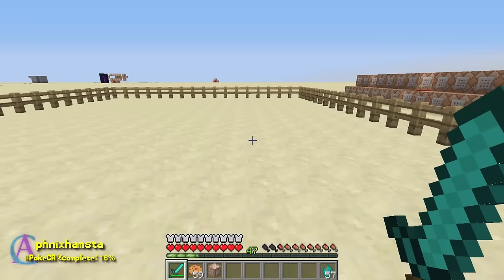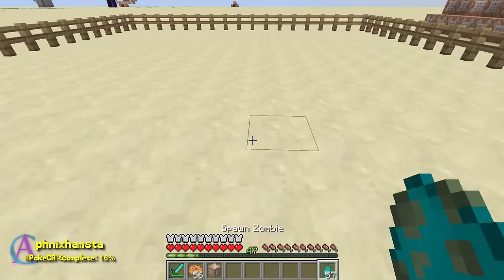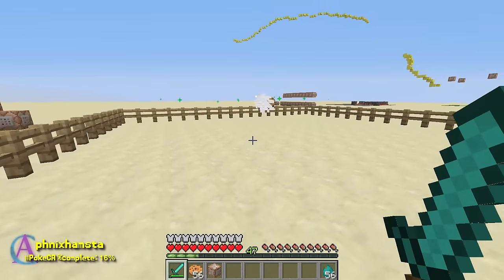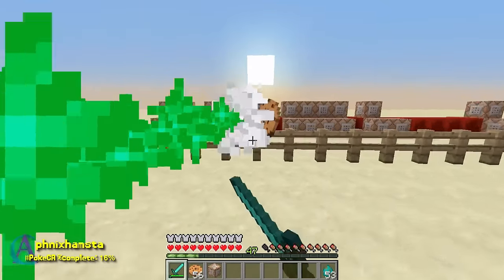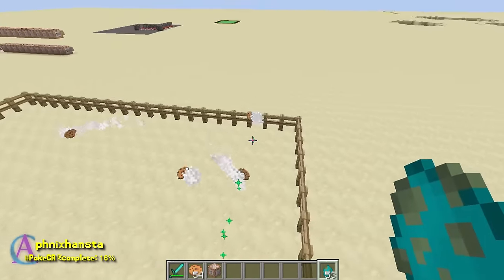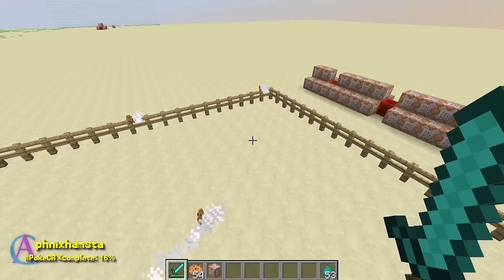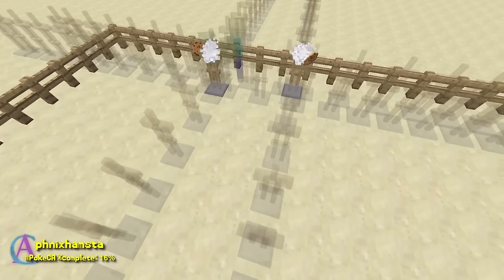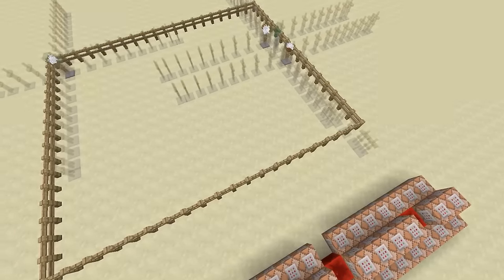Laser-Shooting Cookies in Minecraft - Redstone Request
Thanks, 1Cook13Gamer. I think. I don't know. =)